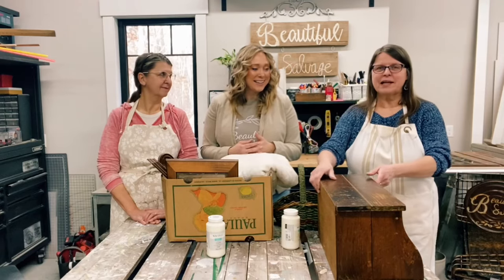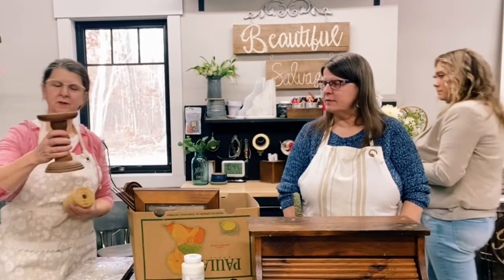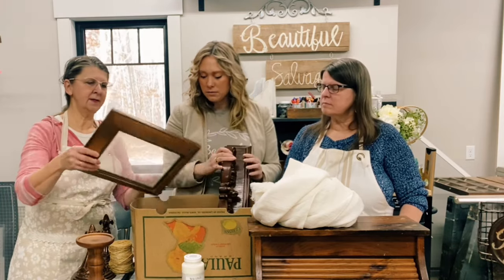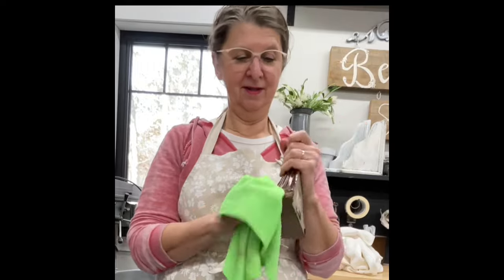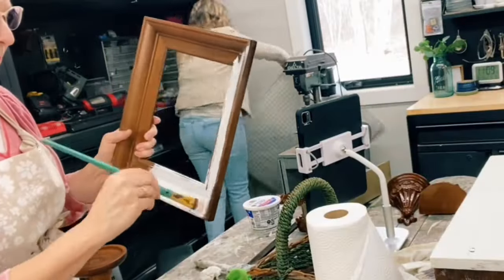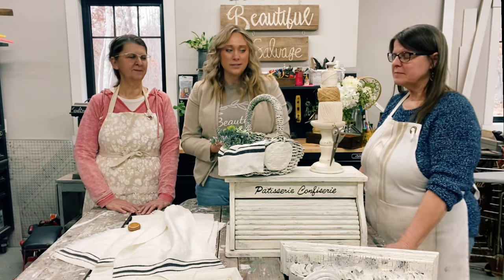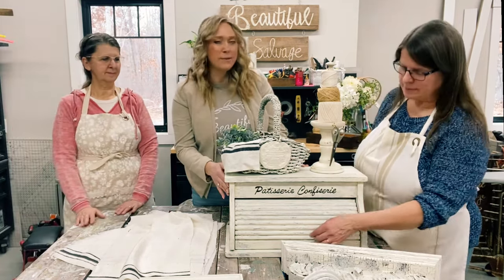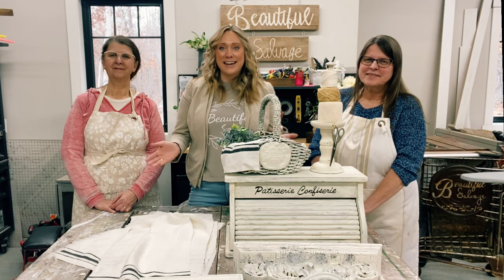Trash to Treasure! Junk to Beautiful Home Decor?!?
In this video: Upcycled bread box, candle pedestal, basket, wooden frame, corbels, shelf, and linen cloth

The items made on this video will be released into the online store February 23rd, 2024.

Watch us as we are challenged to create home decor from someone else’s junk! Our customers are encouraged to donate a box full of junk from items laying around their home. We take the challenge to repurpose and upcycle it in our Beautiful Salvage style.